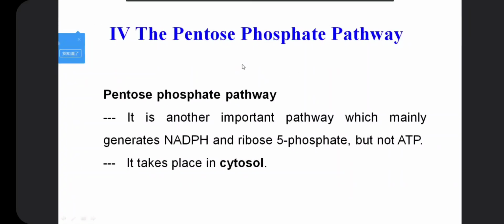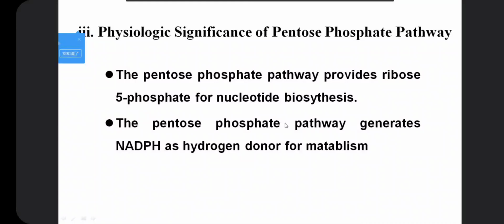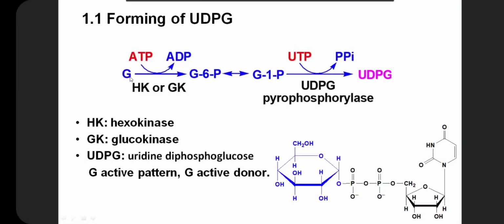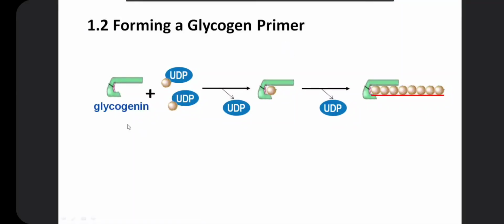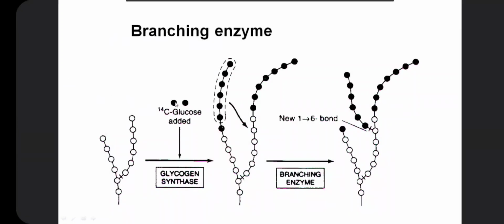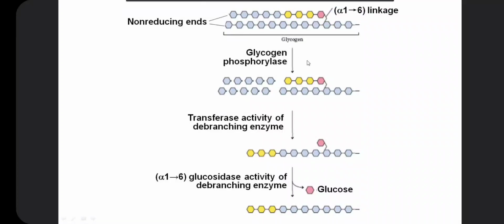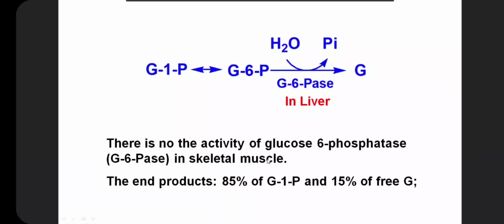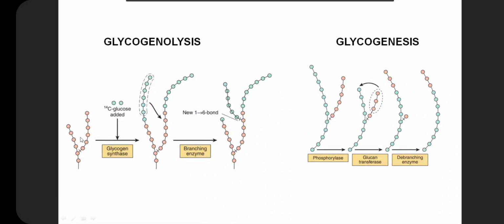pentose phosphate pathway | carbohydrate metabolism | glycogenesis and catabolism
carbohydratemetabolism carbohydrate
carbohydrates carbohydrate